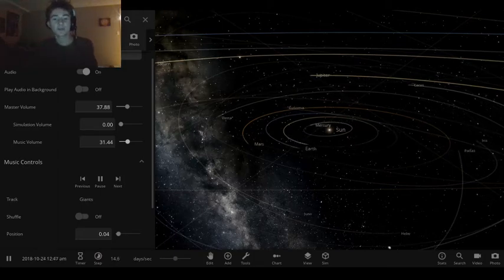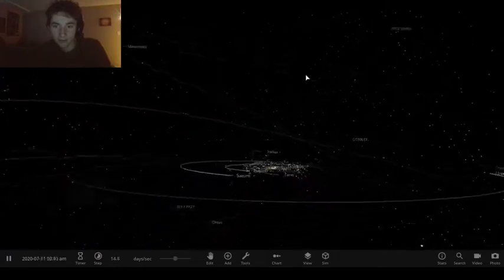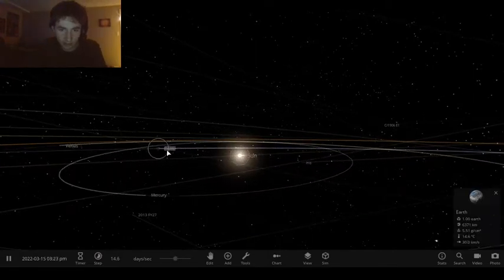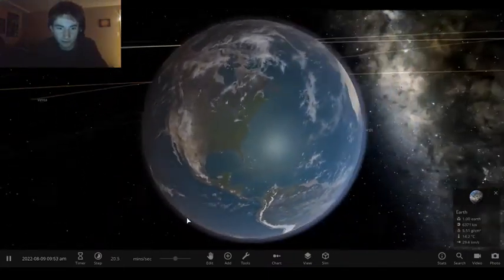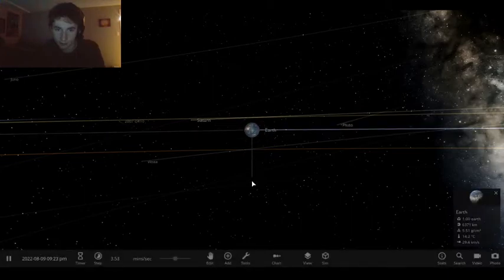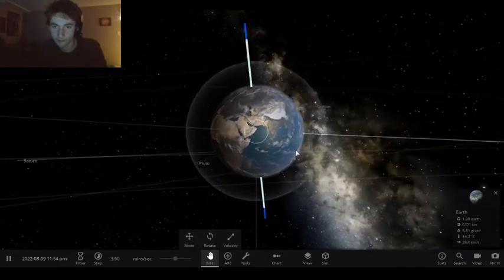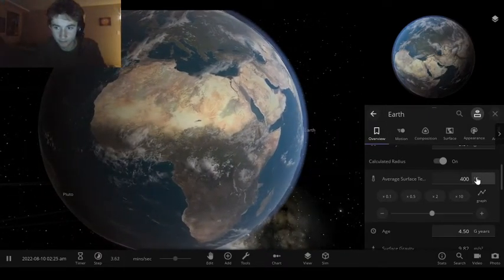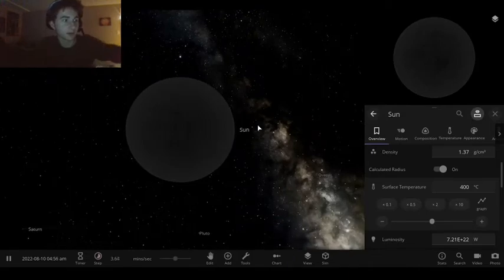Universe Sandbox Gameplay!